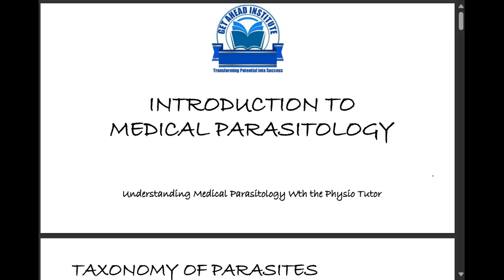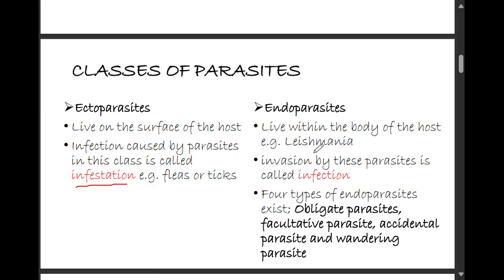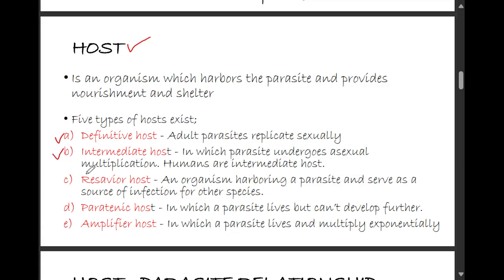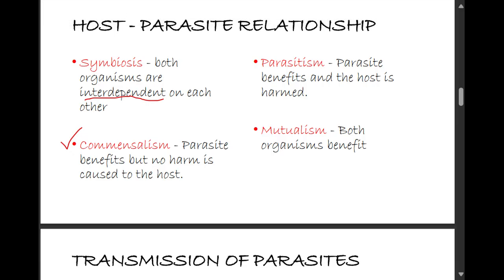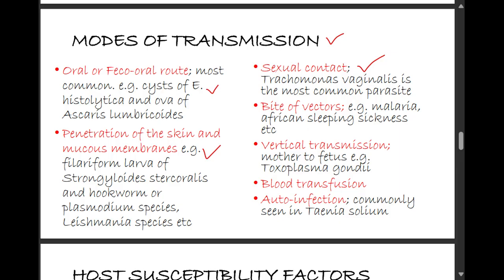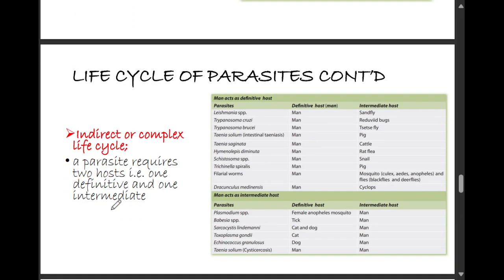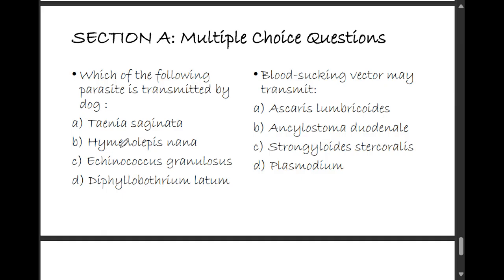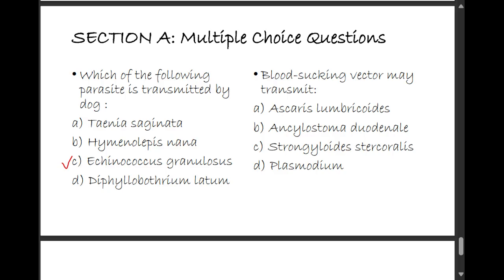Medical Parasitology Tutorial 1 Introduction to Medical parasitology